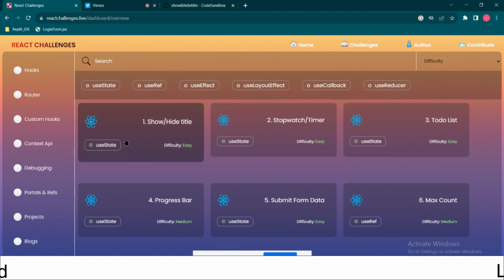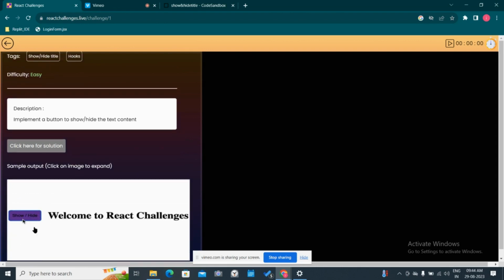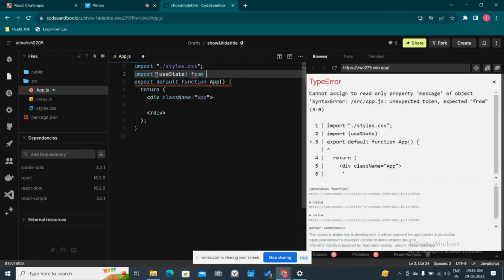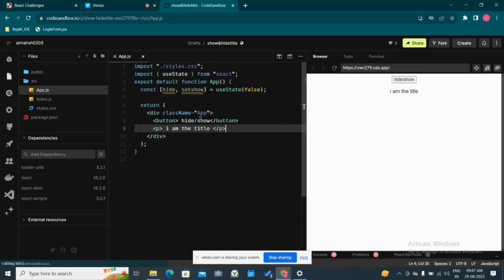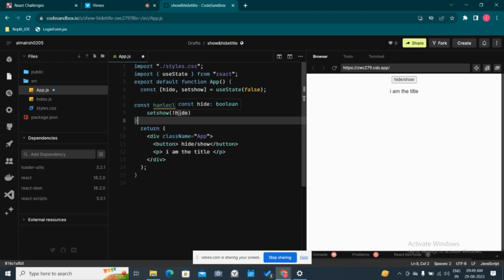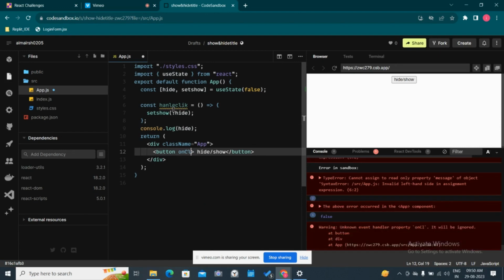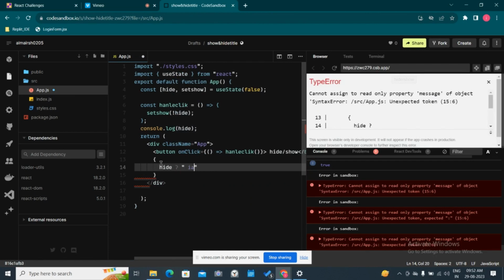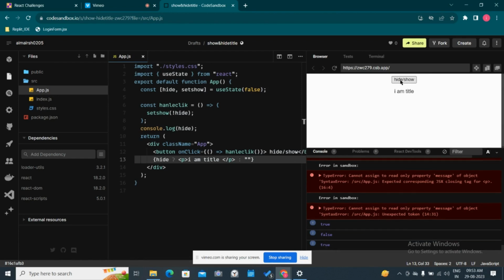Mastering the @React Challenge : 1 Tips, Tricks, and Solutions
Description:
Welcome to our comprehensive guide on conquering the React coding challenge! 🚀 In this video, we dive deep into the world of React coding challenges, providing you with invaluable tips, tricks, and solutions to help you excel. Whether you're a seasoned developer looking to sharpen your skills or a coding enthusiast eager to learn, this video is your ultimate resource.

🎯 What You'll Learn:

Step-by-step breakdown of a real React coding challenge
Proven strategies to approach complex problems with confidence
Insightful explanations of React concepts crucial for coding challenges
Practical coding techniques to optimize your solutions and stand out
Common pitfalls to avoid and how to tackle them effectively
Our experienced React developers share their insights garnered from tackling numerous coding challenges. We understand the frustration that can arise when facing these tests, and that's why we're here to guide you every step of the way. This video isn't just about solving challenges; it's about mastering them.

Junior developers seeking to enhance their problem-solving skills
Intermediate developers aiming to ace technical interviews
Coding bootcamp graduates preparing for job interviews
Anyone passionate about React and eager to overcome coding challenges
🔔 Stay Updated:
Don't miss out on future tutorials, coding tips, and industry insights. We're committed to helping you succeed in your coding journey.